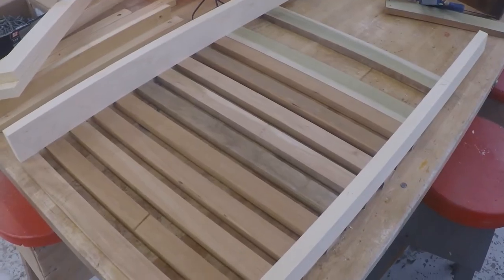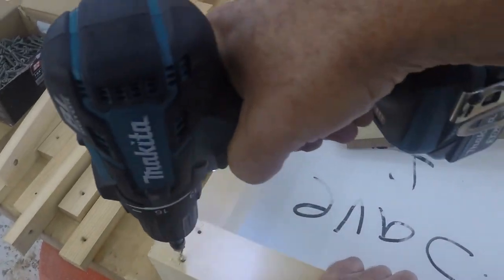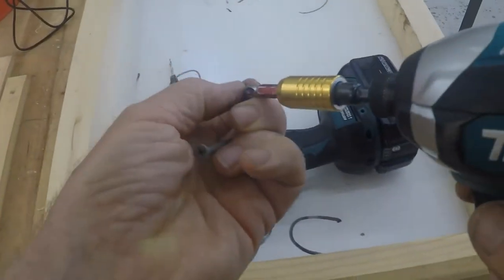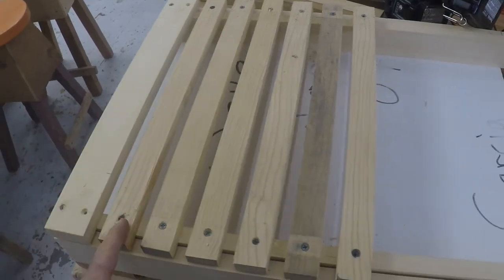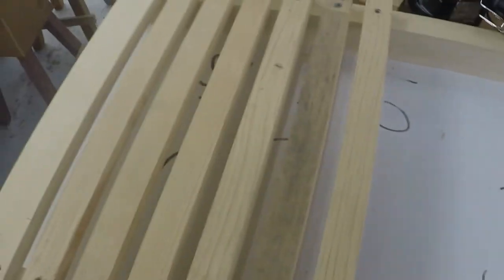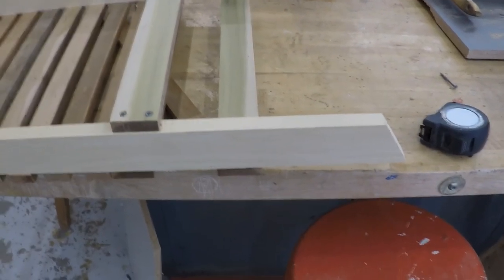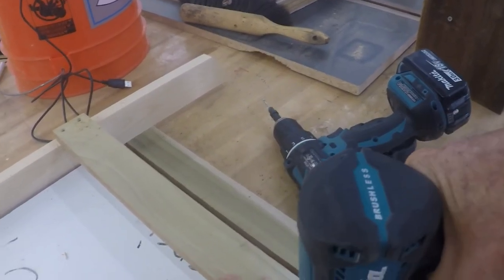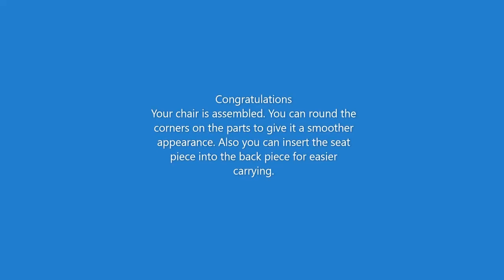Assembling the Civil War Camp Chair Part 2